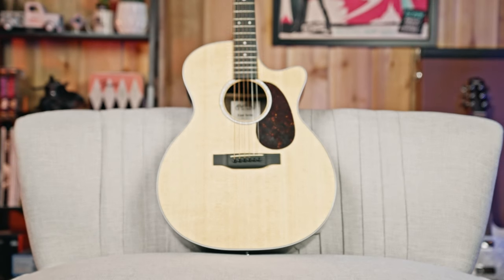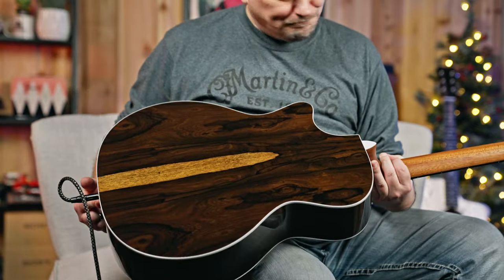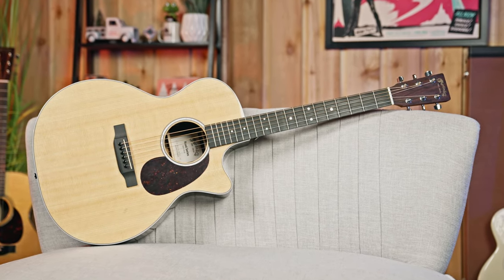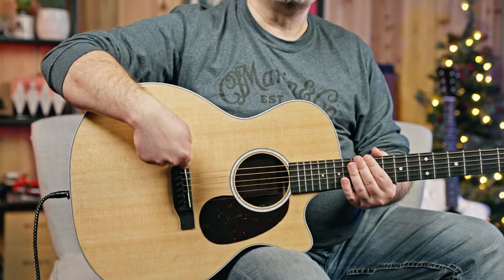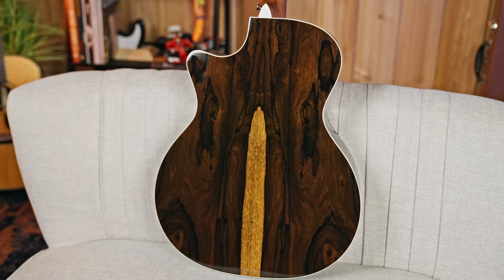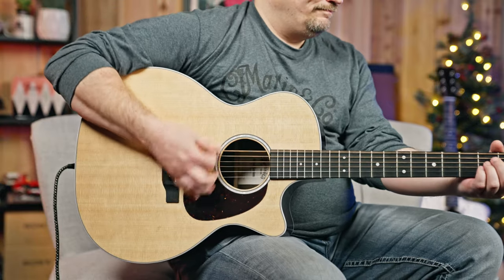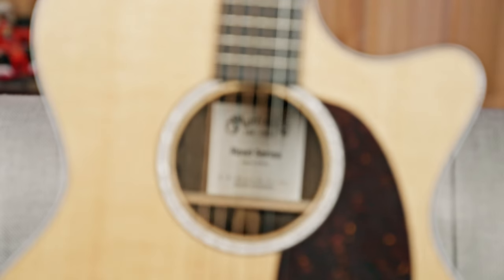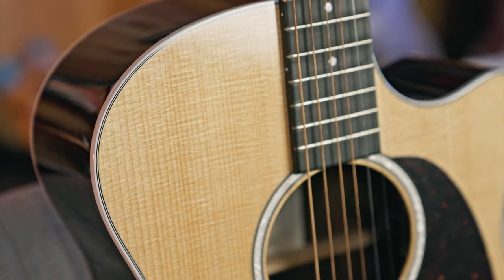Martin Guitars GPC-13E Acoustic Guitar Review | A Road Series Ziricote Beauty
Today James G takes a look at the Road Series GPC-13E acoustic-electric guitar from Martin Guitars. With a gorgeous glossed spruce top and ziricote back and sides, this solid wood Grand Performance cutaway model is a great sounding guitar at an affordable price. - Pick up your own Martin GPC-13E today

👏 Credits

Host: James Gilliland
Audio Engineer: James Gilliland
Director: Ryan Hopson
Producer: Brad Tarpley
Writer: James Gilliland
Cinematographer: Ryan Hopson
Editor: Ryan Hopson

Main Camera: Sony FX3
Main Lens: Sony FE 50mm F1.2 GM
Secondary Camera: Sony FX3
Secondary Lens: Sony FE 24-70 F2.8 GM
Photography Camera: Sony a7IV
Photography Lens: Sony 50mm F1.2 GM
Recording Computer: Apple M1 iMac
Editing Computer: Apple M1 Max 14” MacBook Pro
Audio Interface: Focusrite Clarett+ 8Pre
Shotgun Microphone: Sennheiser MKH416-P48U3
Dynamic Microphone: Sennheiser e 906
Recording Software: PreSonus Studio One Professional
Video Editing Software: Blackmagic DaVinci Resolve Studio 18
Audio Monitors: PreSonus Eris E5 (x2)
Controller: PreSonus Faderport
Power Conditioner: FURMAN M-8LX
Lights: Apurture 120d II (x3)
Secondary Lights: Phillips Hue Play Light Bar (x4)

Intro 00:00
Overview 00:38
Demo 03:25
In the Mix 07:49
Conclusion 08:44